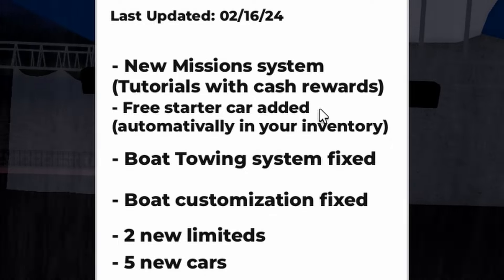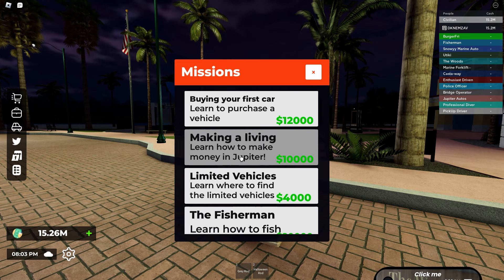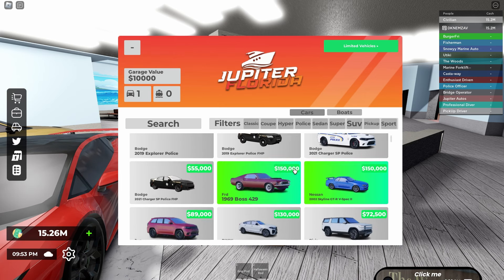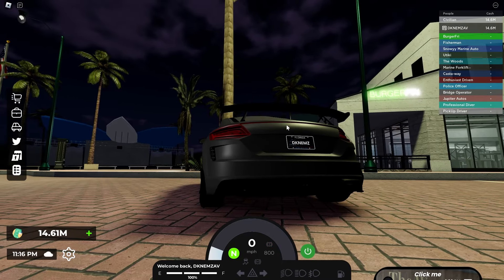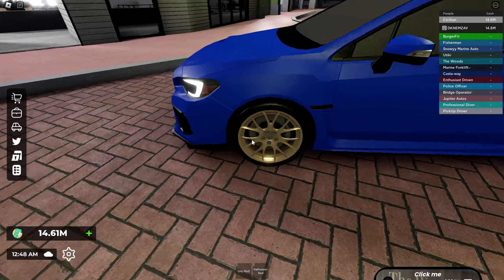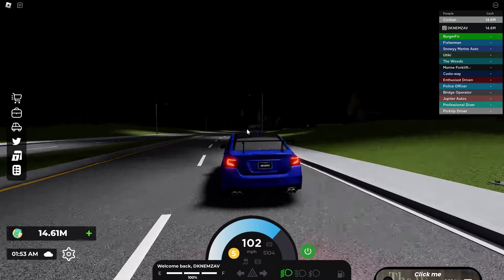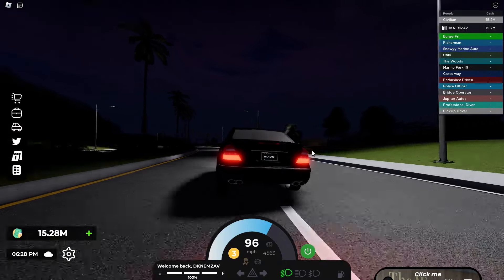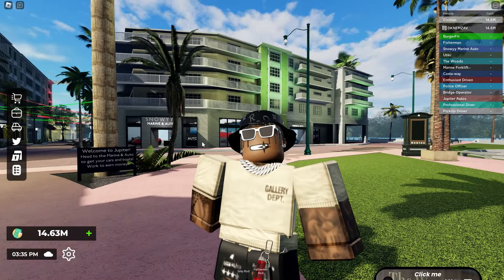New Jupiter Florida Update New Codes + Limited's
!! In Todays Video Ill be Going Over The New Update In Jupiter Florida Where They added 5 new Cars 2 Limited's and a New Code !!
CODE
- InviteFriends
!!! I Post Southwes Florida Content and Jupiter Florida Content